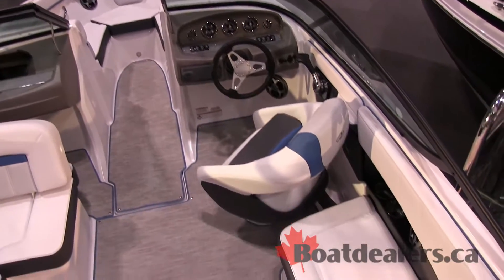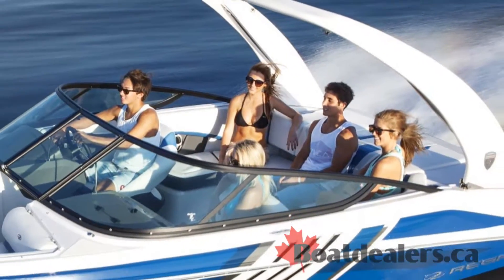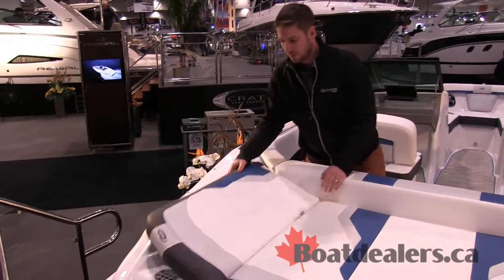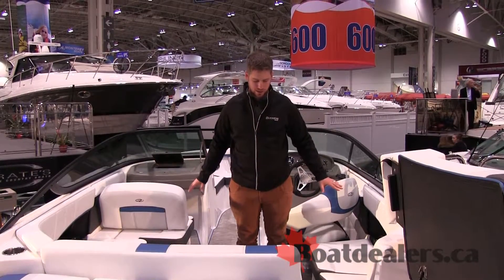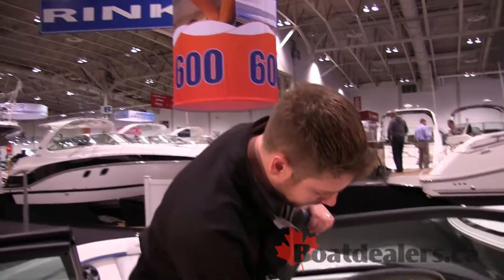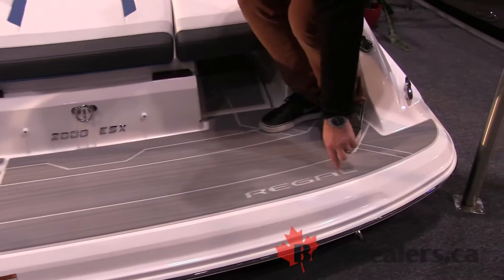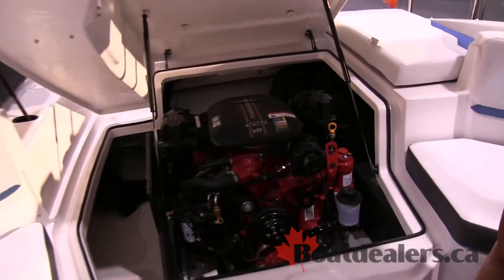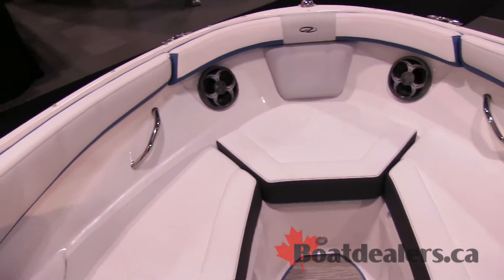2015 Regal 2000 ESX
Jay Poole shows the all new 2015 Regal 2000 ESX. This boat is great for water sports or simply just cruising around. Enjoy features galore with comfortable wrap around seating for all of your friends and family to join in on the FUN!